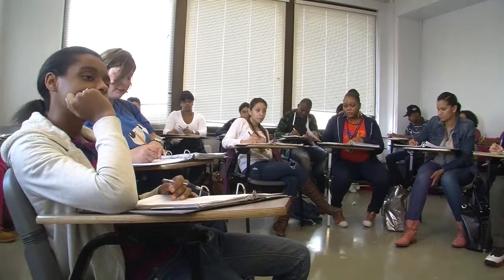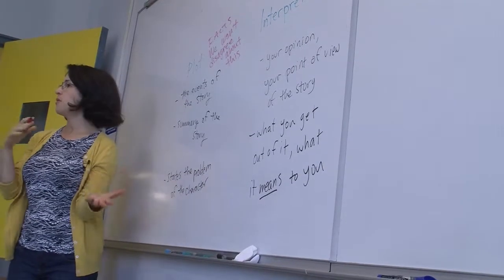Reading and Writing Model